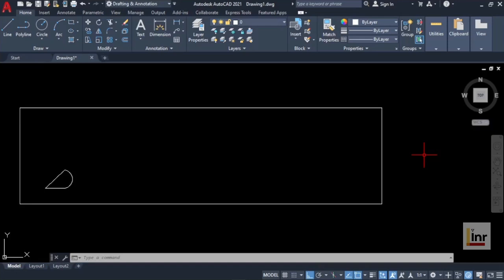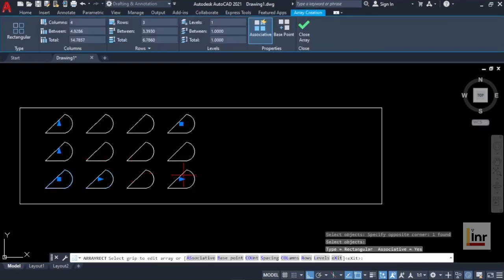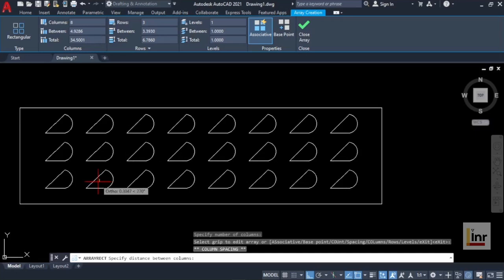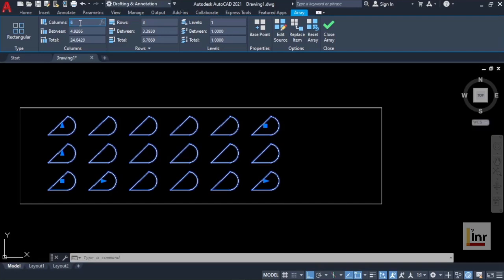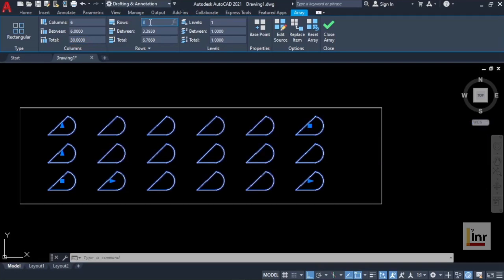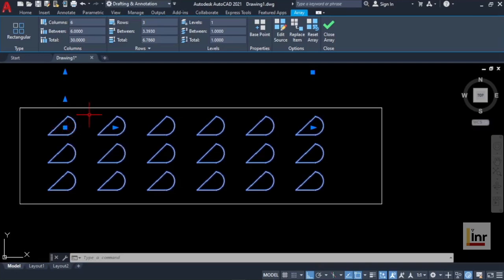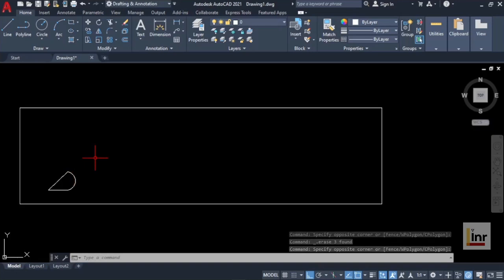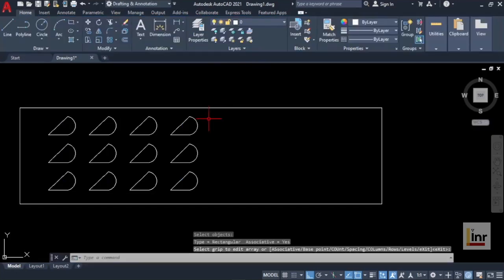How to create Rectangular Array in AutoCAD | Speed Up Your Drafting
Want to boost your productivity in AutoCAD?
Learn how to master the Rectangular Array command in just 3 minutes! This powerful tool helps you create multiple copies of objects fast and efficiently—perfect for architects, engineers, and designers.

🔹 What You'll Learn:
✅ How to create precise rectangular arrays
✅ Adjusting rows, columns, and spacing
✅ Pro tips to save time and improve accuracy